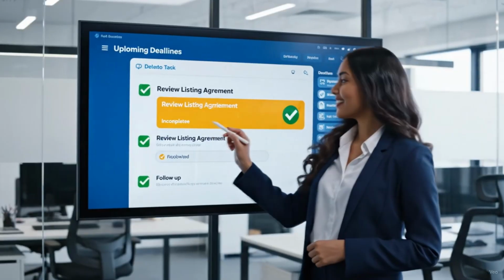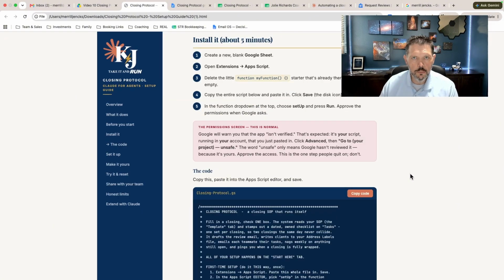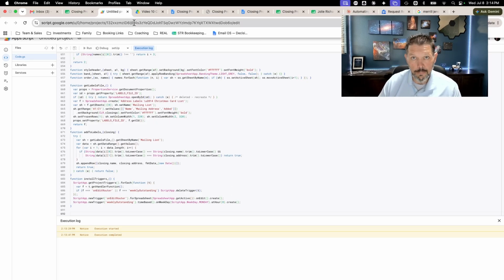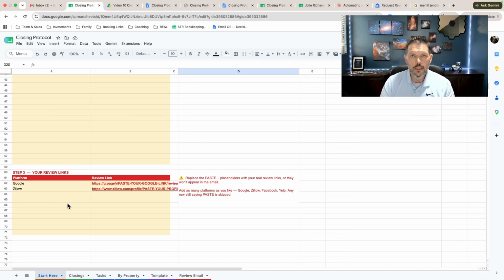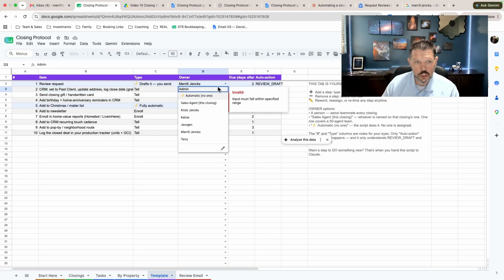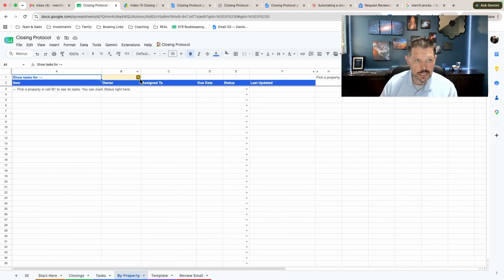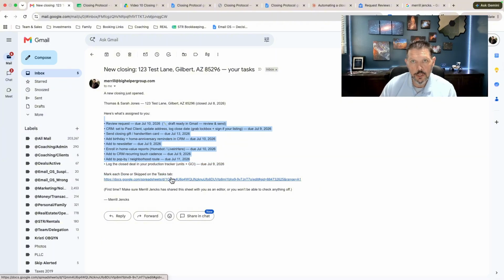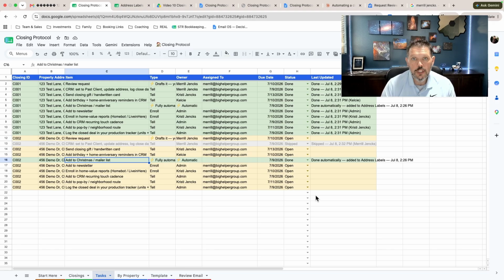Stop Letting Your SOPs Die in a Binder (Do This Instead)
If your SOPs are sitting in a binder nobody opens, they're not helping anyone — and things keep slipping through the cracks. In this build, I take a real estate closing checklist and turn it into an interactive, self-tracking workflow inside Google Sheets: it drafts your review requests, reminds the right person to handle each task, adds clients to your card list, and holds your whole team accountable so nothing gets forgotten. And once you see how it's built, you'll be able to do this with any SOP in your business.

No coding required — I describe what I want to Claude in plain English, and it writes the Google Apps Script. You just copy, paste, and follow along.

👉 Quick tip: to open the setup guide, click the three dots and DOWNLOAD it first — if you just double-click it in Drive, it won't display. Once downloaded, open it and it becomes an interactive guide with a one-click button to copy the code.

A couple of honest notes:

This works with Google / Gmail / Google Workspace only — it wasn't built for Outlook or other email systems.
The review email is always saved as a DRAFT — the system never emails your client without you reading it first. You still hit send.

⏱️ CHAPTERS
0:00 – Why Your SOPs Aren't Working
0:38 – Bringing Your SOPs Into the AI Era
1:02 – The Goal: Turn Any SOP Into a Workflow
1:29 – Heads Up: This Is Google / Gmail Only
1:46 – What We're Building
2:00 – Grab the Free Files (Guide + Code)
2:45 – Create Your Google Sheet
3:10 – Paste the Code & Approve Permissions
4:26 – The Spreadsheet Builds Itself
4:58 – Add Your Info & Your Team
6:03 – Add Your Review Links
6:41 – Customize the Review Request Email
7:01 – The Template: Your Actual SOP
8:04 – Assigning Tasks (and the "Sales Agent" Trick)
9:07 – Add Your Closings
10:01 – The Tasks & By Property Views
10:34 – Marking Tasks Complete
11:10 – The Auto-Drafted Review Email
12:07 – Team Accountability & Overdue Reminders
13:24 – Your Auto-Built Address Label List
13:50 – Taking the Automations Further
14:36 – Don't Forget: Share It With Your Team
14:59 – The Real Skill: You Don't Write Code
15:32 – Turn Every SOP Into a System